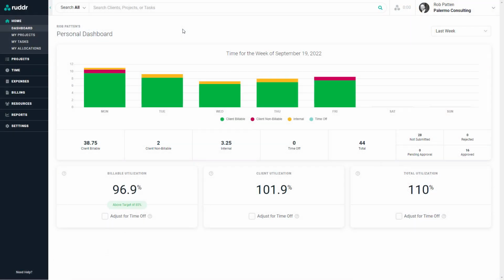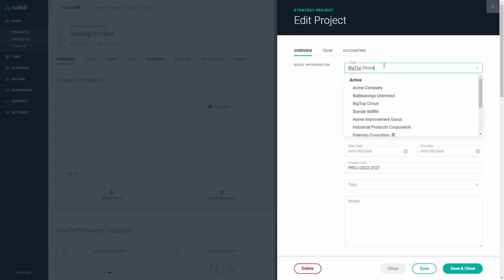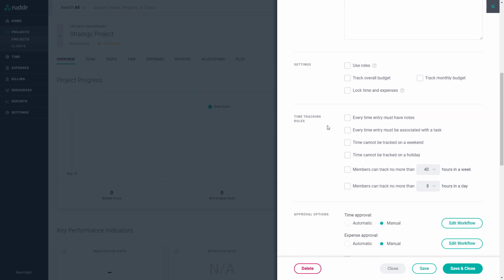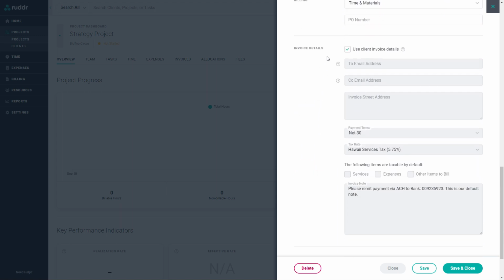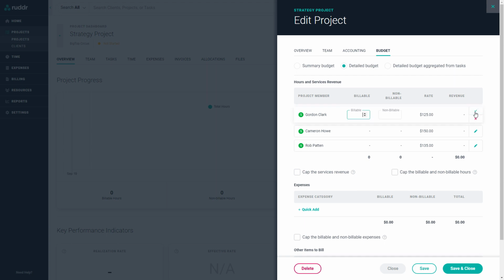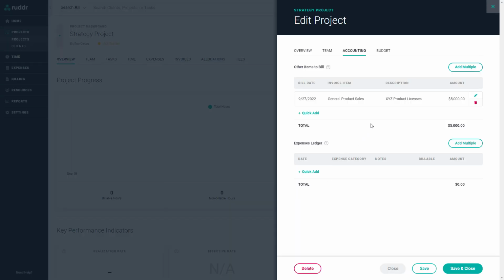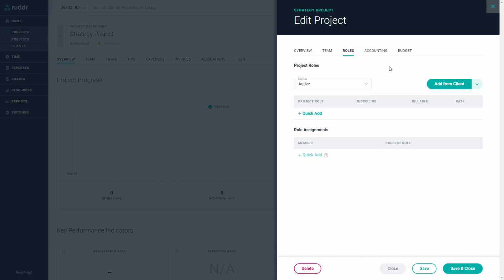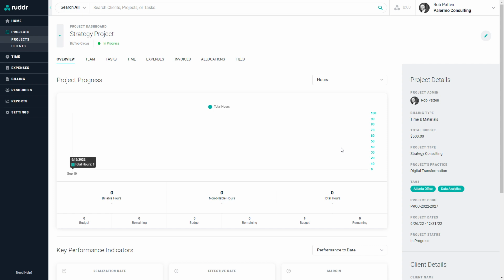Creating a Project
This training video is part of the Ruddr Basic Training series.

0:00 Creating a Project
2:21 Basic Project Settings
7:46 Add Project Team Members
8:48 Project Budget
11:10 Other Items to Bill
12:06 Expenses Ledger
13:34 Using Project Roles